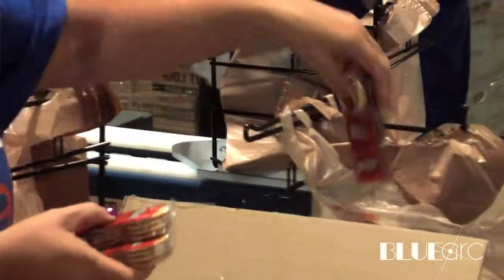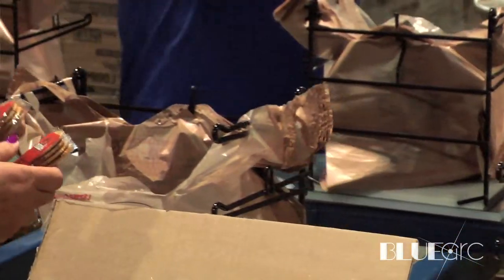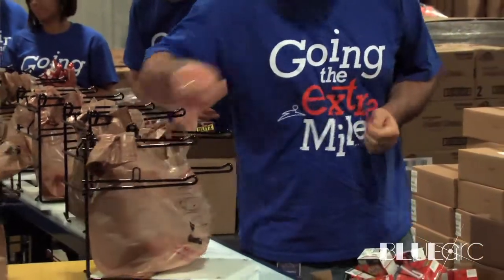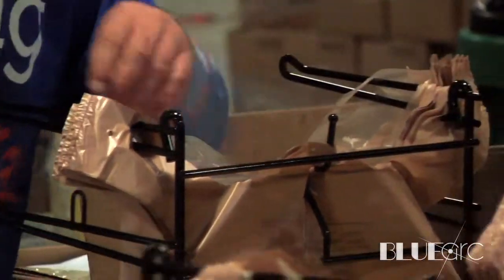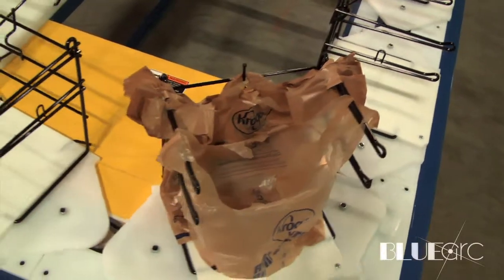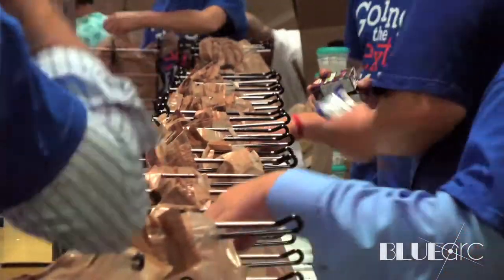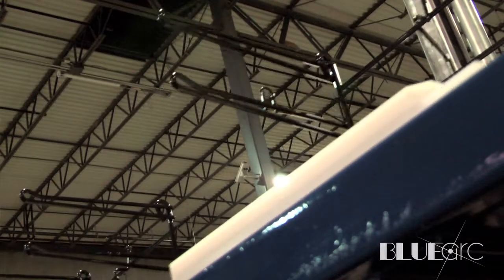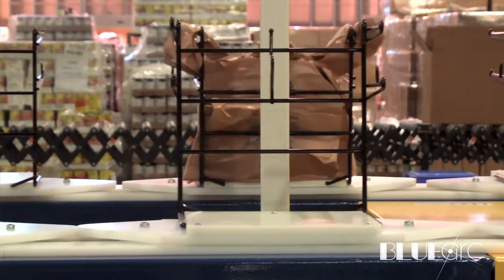Custom Bagging Carousel for Gleaners Food Bank - BlueArc Engineering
Gleaners Food Bank, a non-profit in Indianapolis, Indiana, helps feed central Indiana's hungry. As part of this mission, Gleaners created the Back Sack program which provides children in low-income areas with six weekend meals.

Each Friday, volunteers fill these back sacks with kid-friendly, nutritious food —ensuring that each child has enough to eat during weekends. In hopes of expanding the program, Gleaners contracted BlueArc Engineering and sister company, Bastian Solutions, to improve their Back Sack assembly process.

With a new automated assembly line created and installed by BlueArc, Gleaners has successfully expanded the Back Sack program's reach from 3,000 children to 10,000.

The bagging carousel created for the assembly process is zero-pressure, style accumulation conveyor with variable speed control.